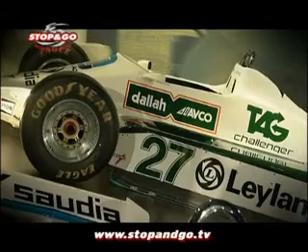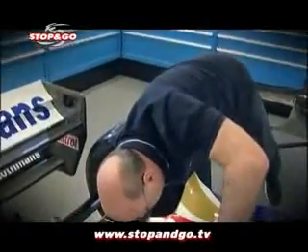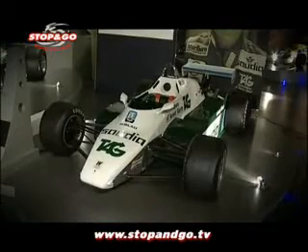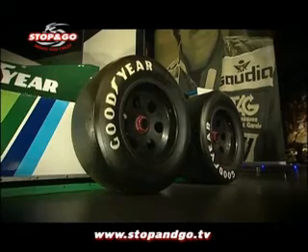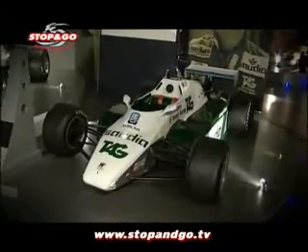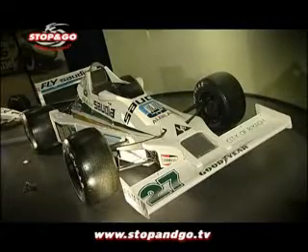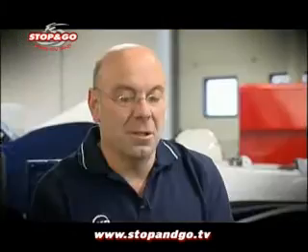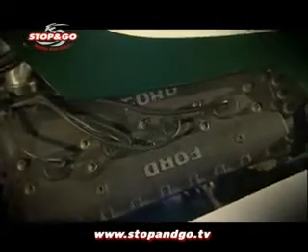F1 - Williams GP Collection.flv